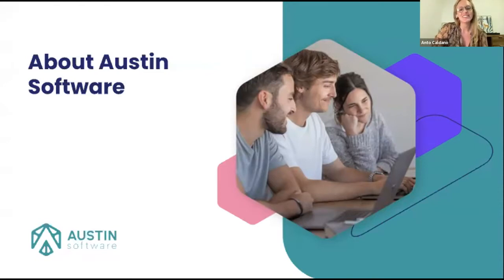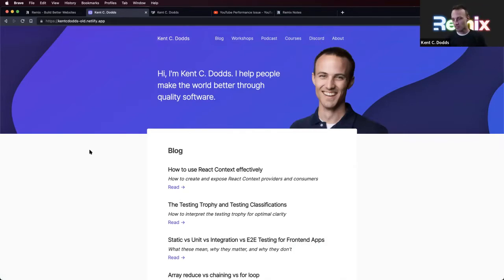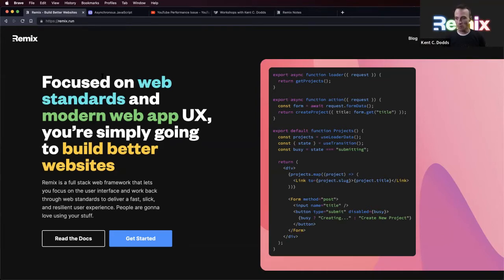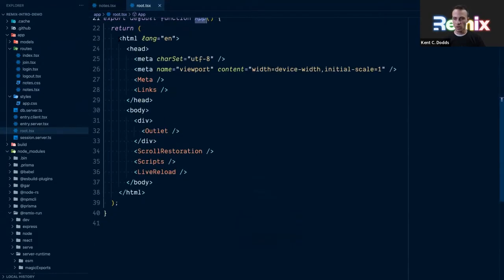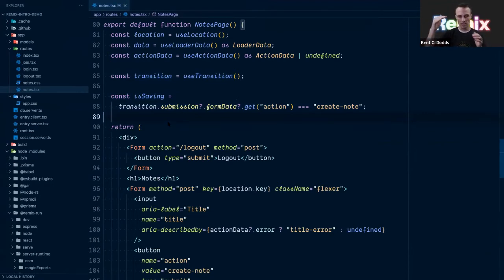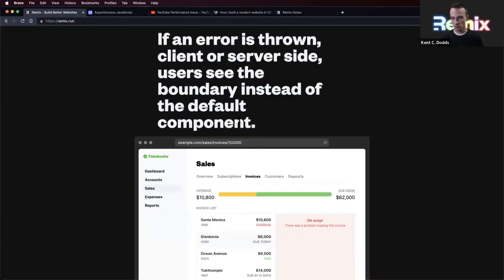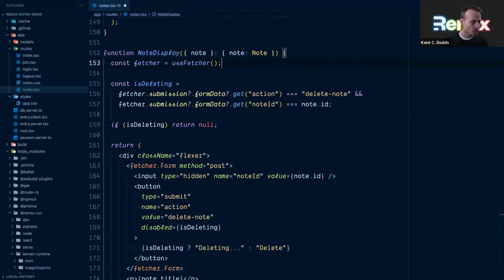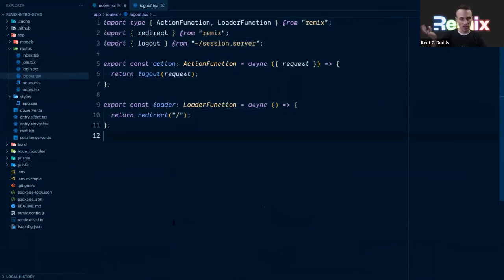Building Excellent UX using Remix | Austin Software Tech Talk with Kent C. Dodds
Kent C. Dodds is a world-renowned speaker, teacher, and trainer and he's actively involved in the open-source community as a maintainer and contributor of hundreds of popular npm packages. Kent is a Co-Founder and Director of Developer Experience at Remix. He is the creator of EpicReact.Dev and TestingJavaScript.com. He's an instructor on egghead.io and Frontend Masters. He's also a Google Developer Expert. Kent is happily married and the father of four kids. He likes his family, code, JavaScript, and Remix.

Remix is a Web Framework that uses the web platform to enable you to build excellent user experiences. In this talk, we will show you what makes Remix so special and how the user experiences you build with Remix are excellent by default.

Ready to apply to Austin Software?